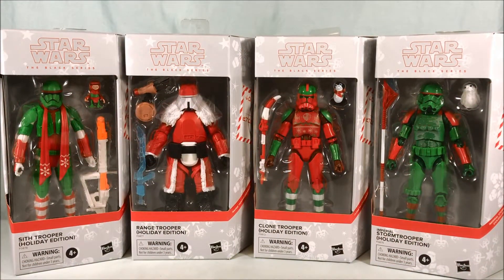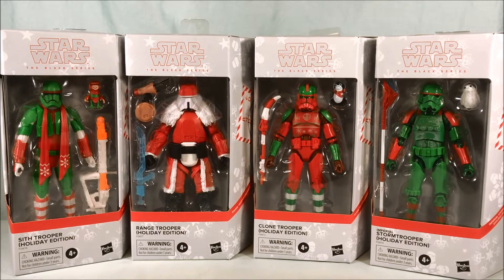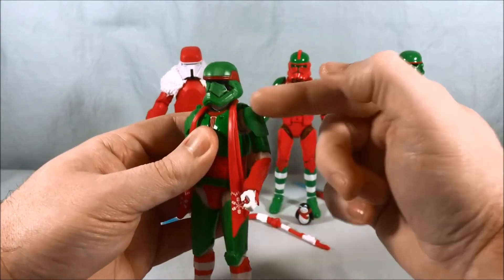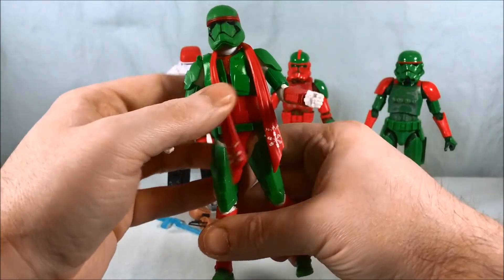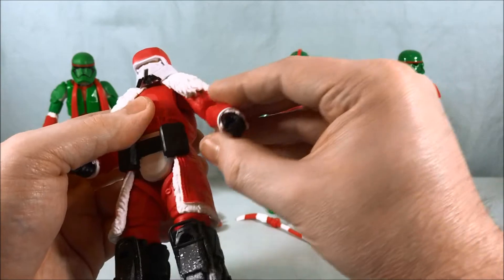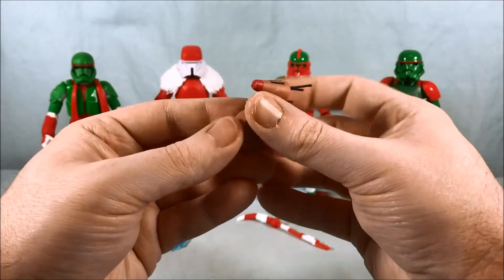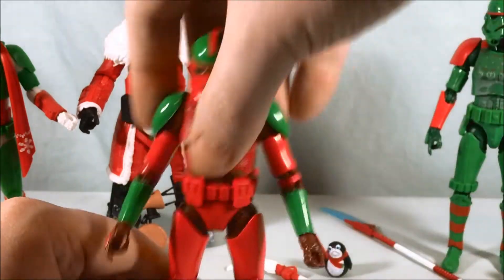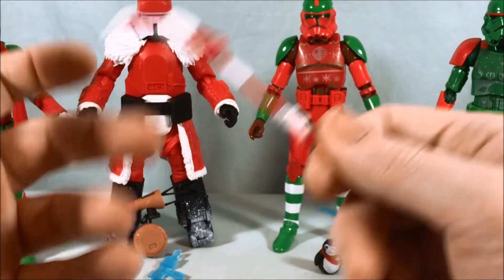Star Wars The Black Series Holiday Edition Sith, Range, Storm & Clone Troopers Review